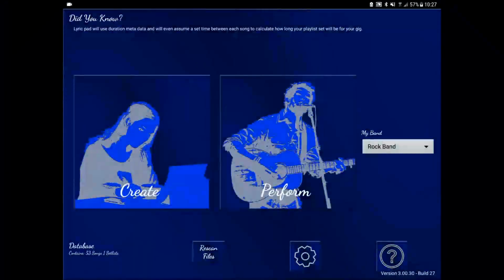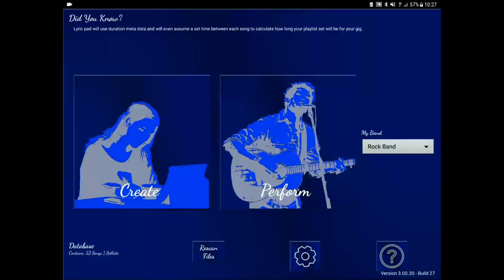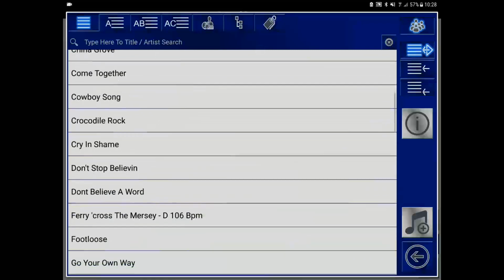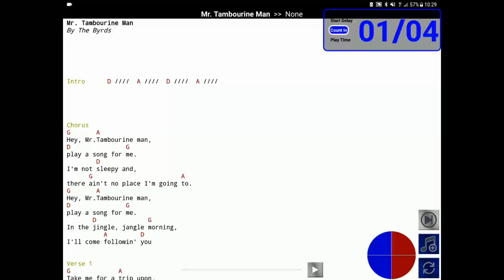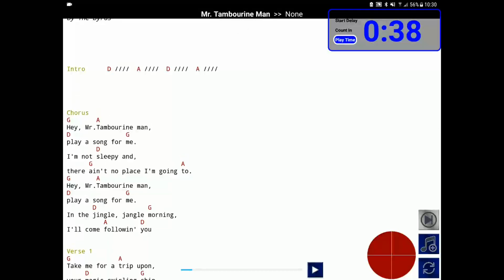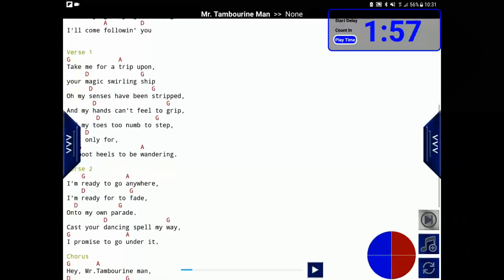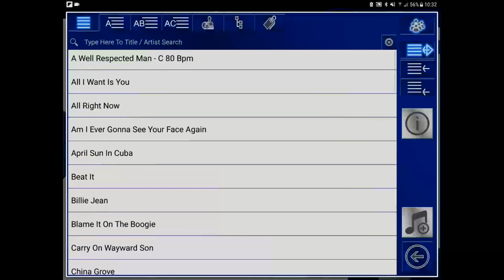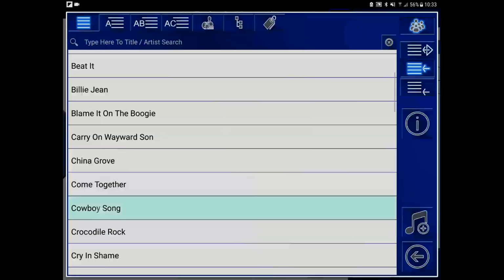Lyric Pad 3 - Basics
A tutorial video for the Android App Lyric Pad 3 showing the basics of how to use Lyric Pad.
Lyric Pad 3 is an Android app designed for musicians to use on stage to manage, display and scroll lyrics, chords and tablature.

Music:  Wild and Free by Fools Gold used with permission from the artist.  Give them a listen!